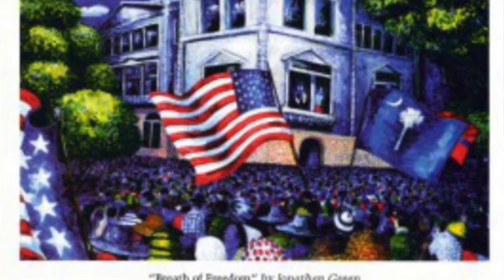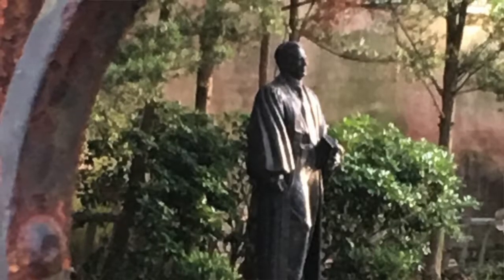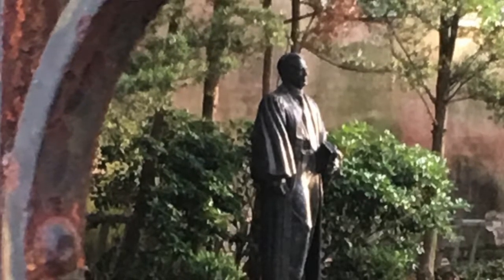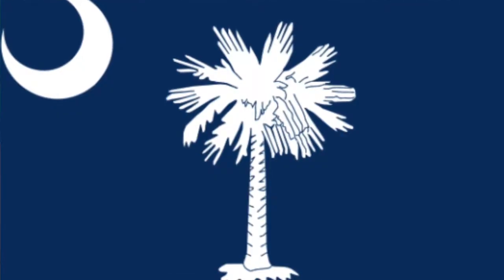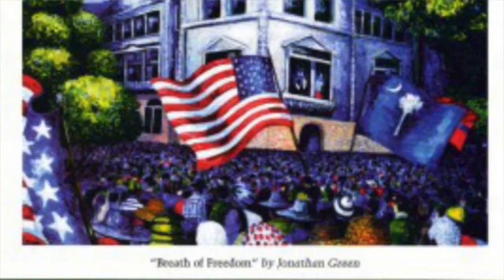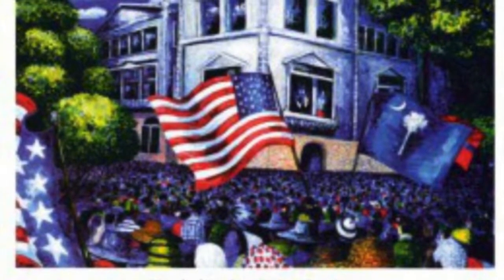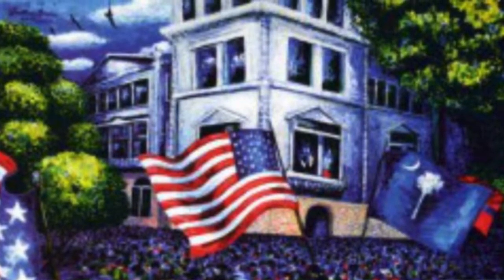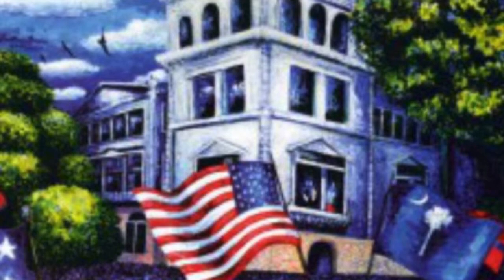Jonathan Green - Breathe of Freedom and Judge J. Waties Waring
Jonathan Green speaks with Team Backpackers about his painting:  Breathe of Freedom, honoring  Judge J. Waties Waring.  This painting was in honor of the rededication of the US Federal Courthouse on Broad Street, Charleston, SC  in honor of Judge Waring.  Listen in to hear the history that was made in courtroom 3, during the Civil Rights Era.